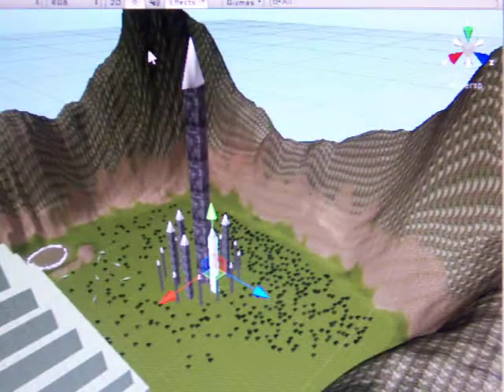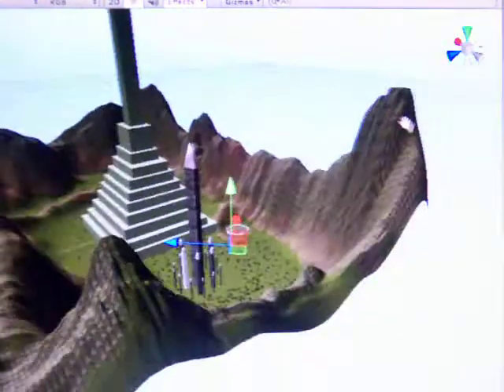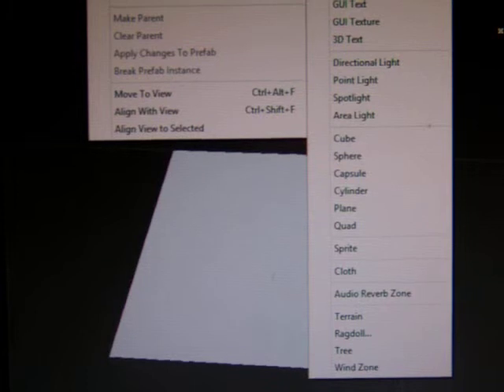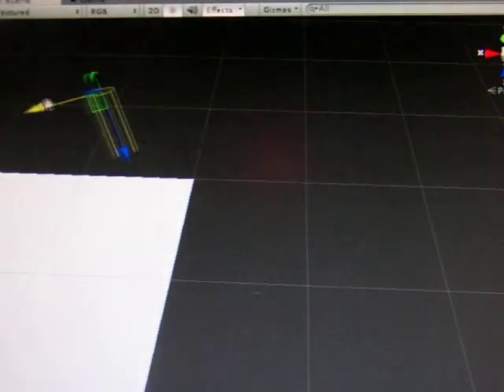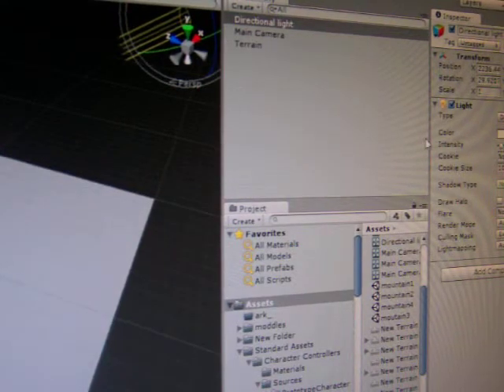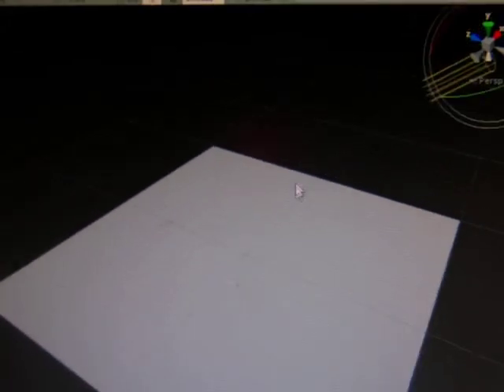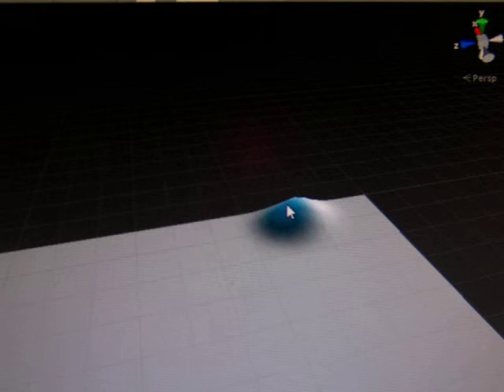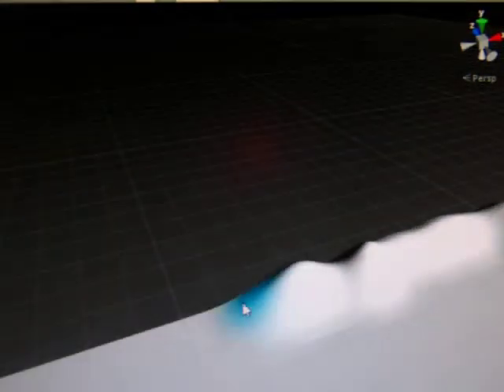how to make a unity game (part 1)intro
this is the intro to a new series of unity 3D  tutorials that
take you from beginner to advanced and beyond.